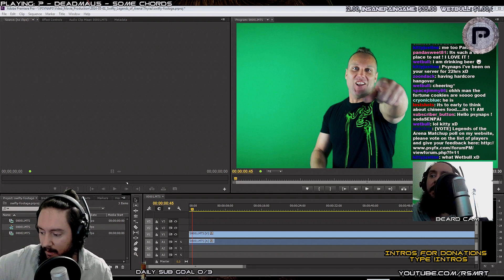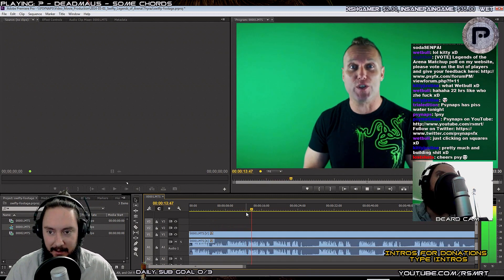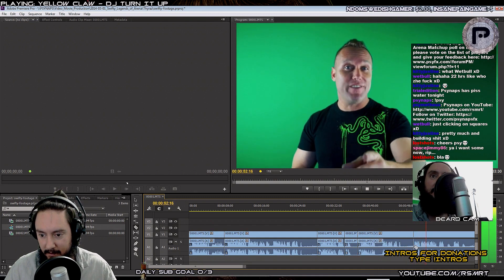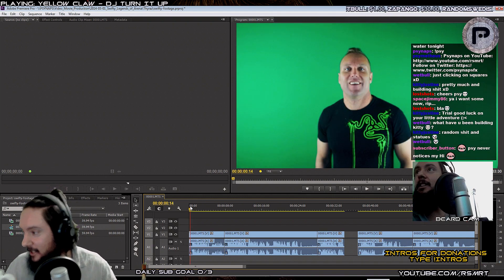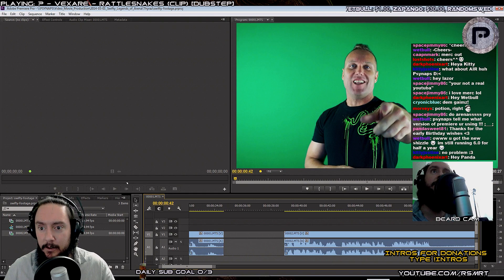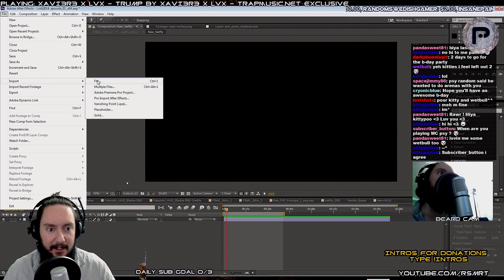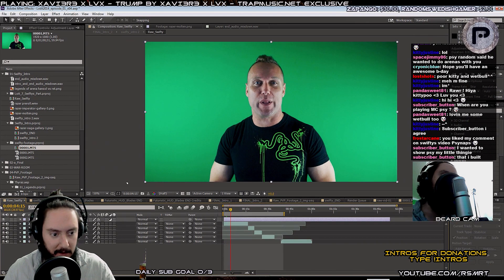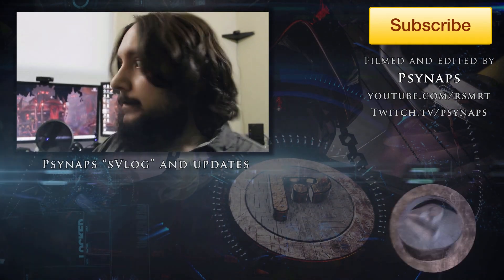Basic Editing Tips Adobe Premiere to After Effects (ft. Swifty Green Screen Footage)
See more How-to guides and tutorials with commentary on my website!